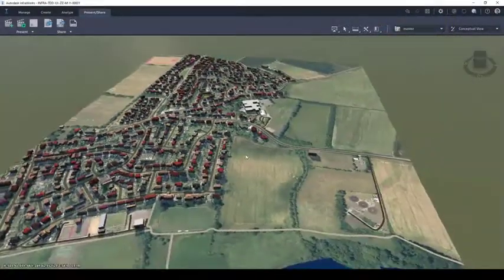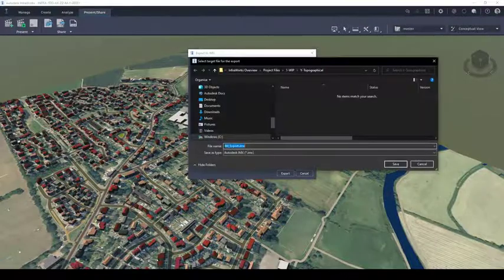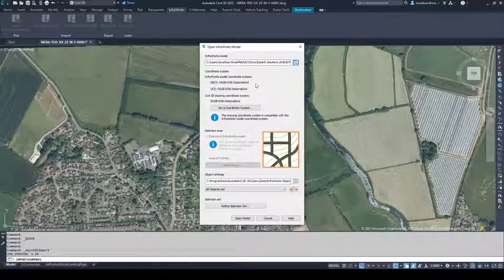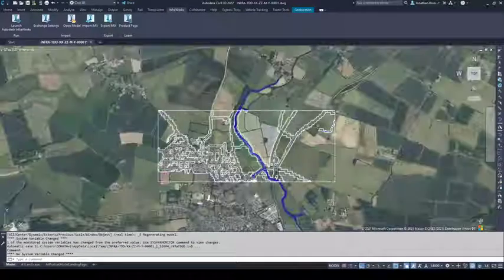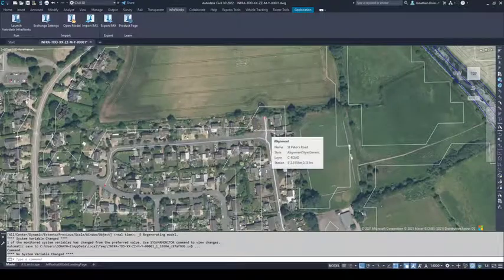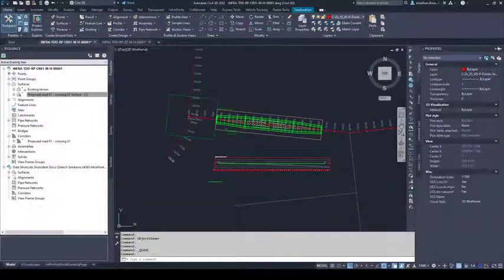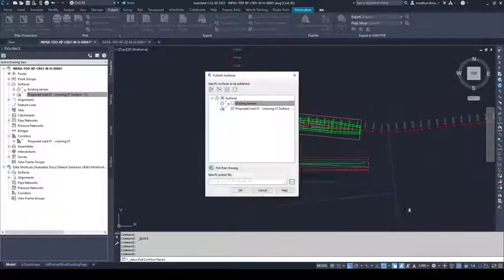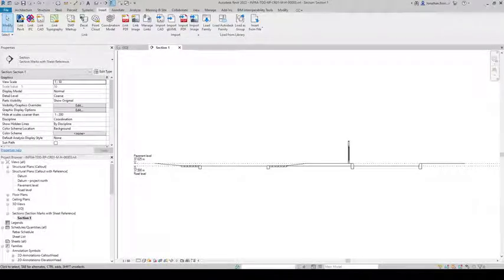AEC Interoperability: Terrain surfaces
In deze video wordt AEC Interoperability: Terrain surfaces uitgelegd.

We gaan verder met onze blik op AEC-interoperabiliteit, waarbij we specifiek kijken naar workflows voor terrein-oppervlakken. Bestanden kunnen in Infraworks worden gemaakt en geëxporteerd naar een indeling die door andere AEC-toepassingen kan worden gebruikt, zoals Civil 3D of Revit.